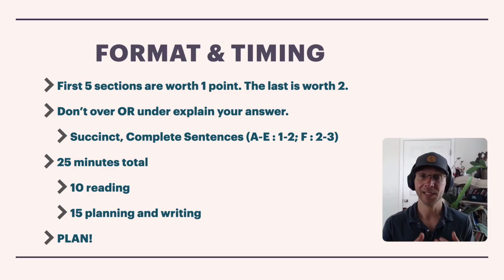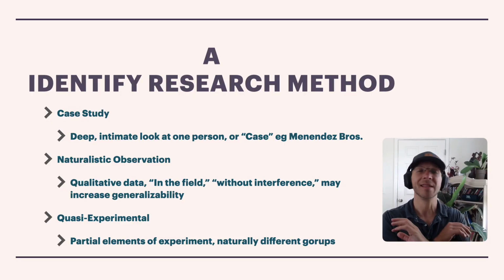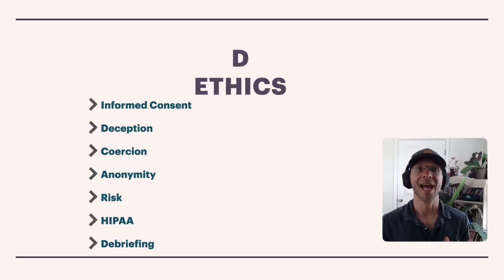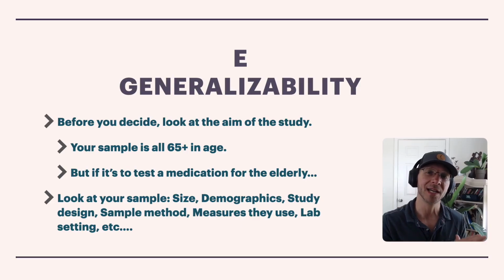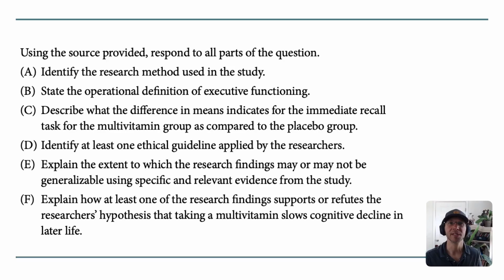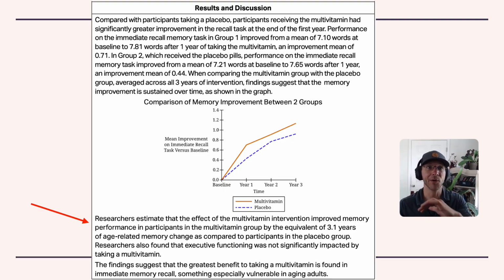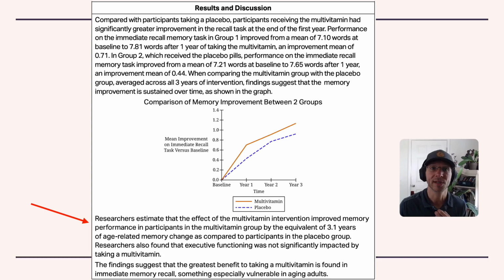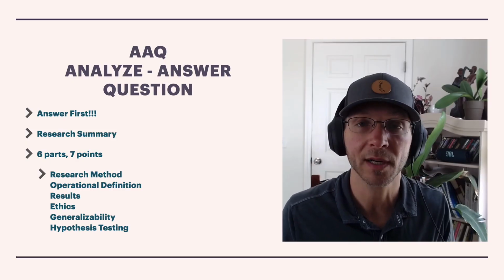AP Psychology 2025: Article Analysis Question (AAQ) Walkthrough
This is the full live session replay where I walk you through everything you need to know about the new AAQ (Article Analysis Question) on the 2025 AP Psychology Exam.

We cover: ✅ What the AAQ is and how it fits into the FRQ section
✅ How to approach research-based prompts like a pro
✅ Real student questions and examples from a live audience
✅ Common mistakes to avoid (and how to write like a psych major, not a robot)

🧠 This session is for self-studiers, AP Psych students, and anyone freaking out about the new exam format.
Want to feel confident answering the hardest question on the test? This is your guide.